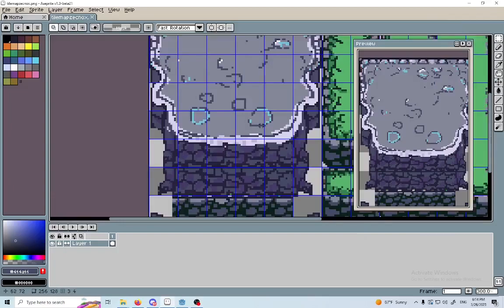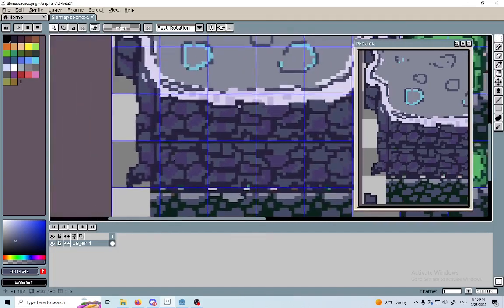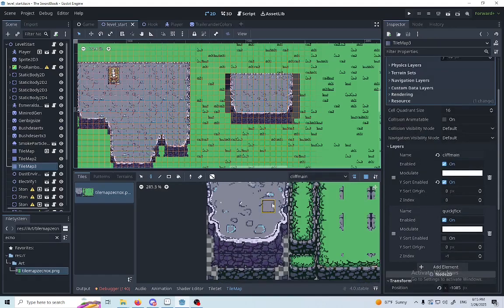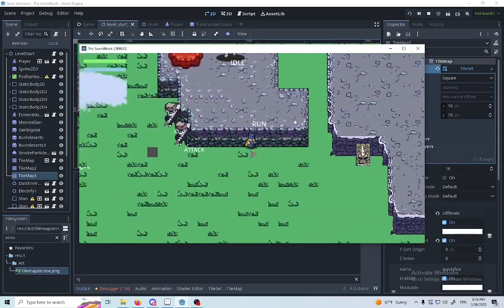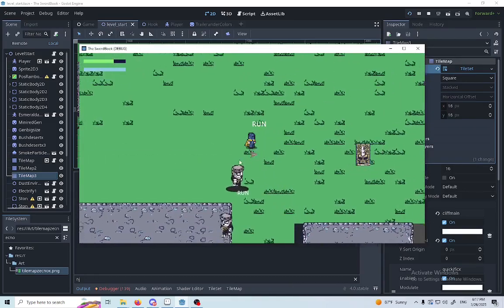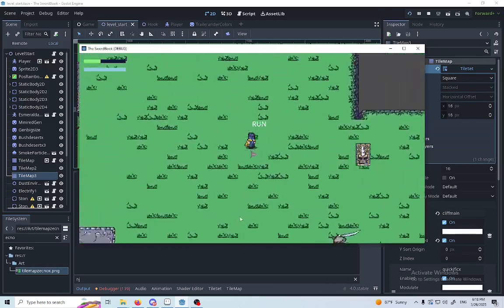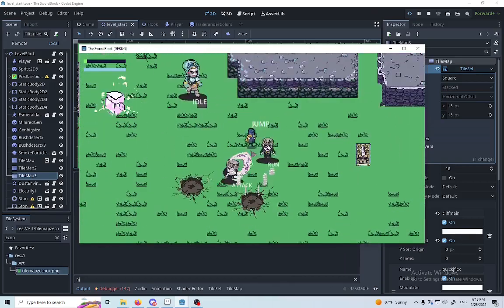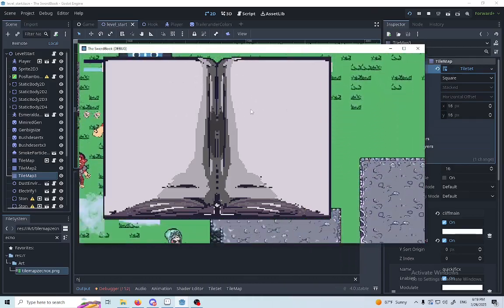2 5D Game in Godot 4.0 Fake3D INTRO Godot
In this video i give some hints first to understand the Fake 3D on a surface that doesn't have any type of depth. Its an illusion that can be faked on a 3D or 2D engine. Stay healthy girls and guys. Here is my discord for more updates